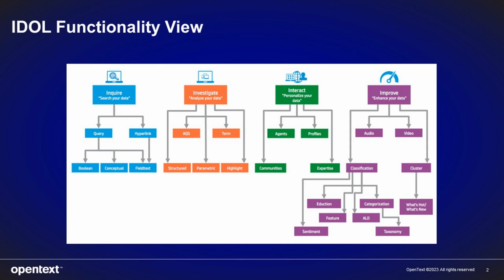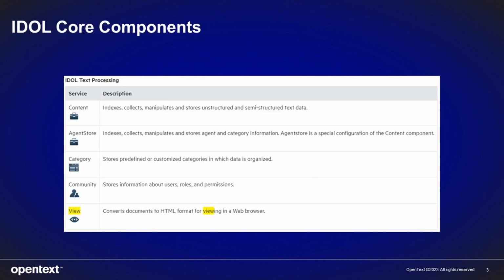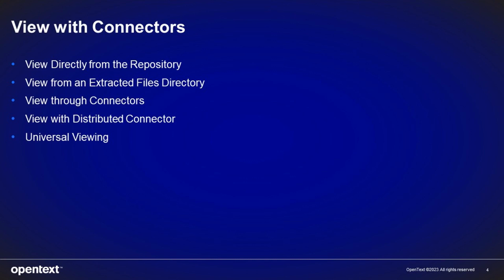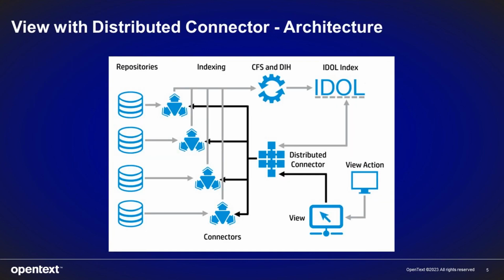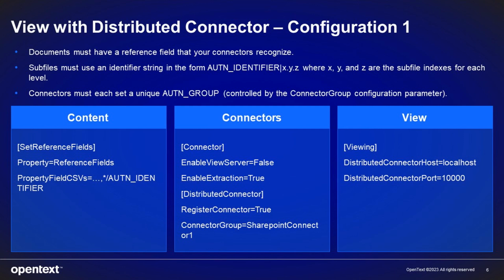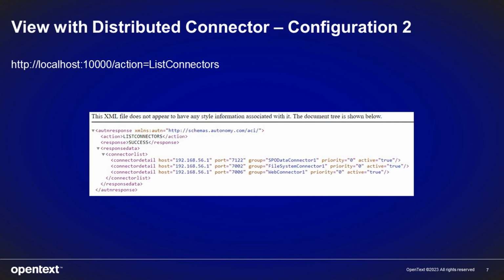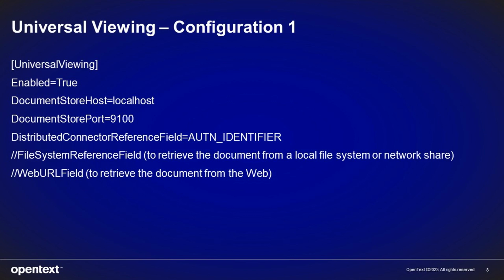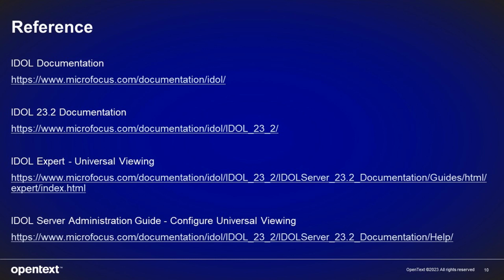IDOL: Universal Viewing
IDOL Universal Viewing allows users to access and view a wide range of data types from a single interface.